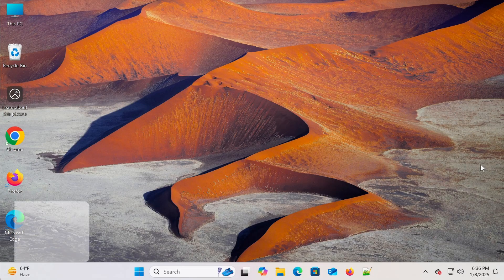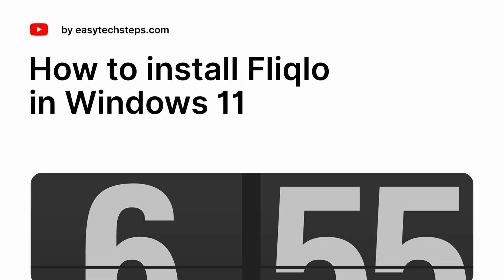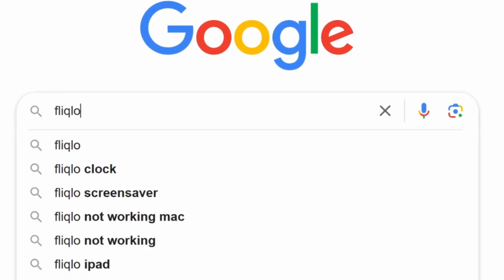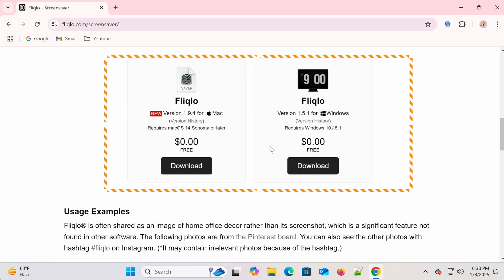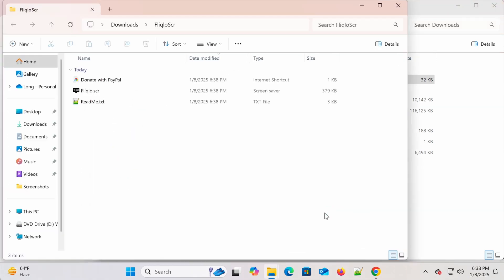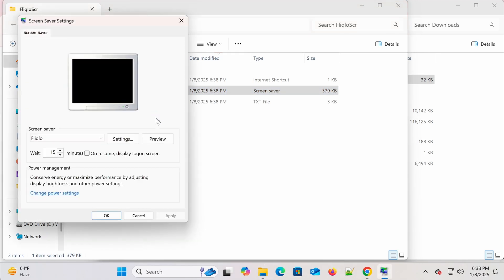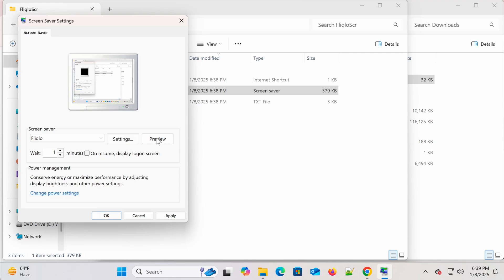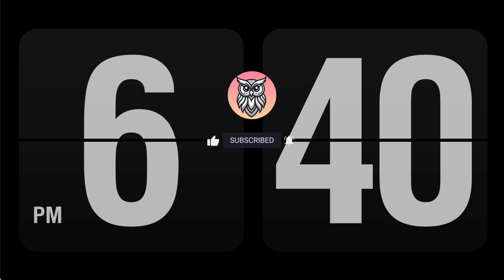How to Install Fliqlo Screensaver for Windows 11 | Minimalist Clock Screensaver Guide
Fliqlo clock screensaver transforms Windows 11 computers with a modern and stylish touch. Download, install, and configure Fliqlo for a minimalist look.

In this video, you’ll learn:

Installation Source: Download Fliqlo from its official website.
Download and Installation: Download the Windows version, extract the file, and install Fliqlo.
Screensaver Configuration: Configure the screensaver settings after installation.
Installation Process: Select Fliqlo, set idle time, preview, and apply.
Screensaver Function: Displays a digital clock when the computer is idle.
Benefits of Fliqlo: Enhances workspace aesthetics, provides quick time access, and adds personalization.